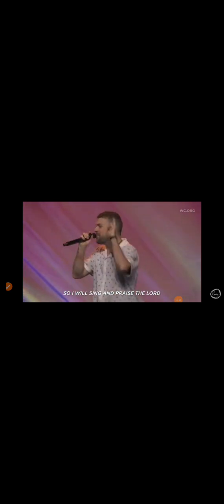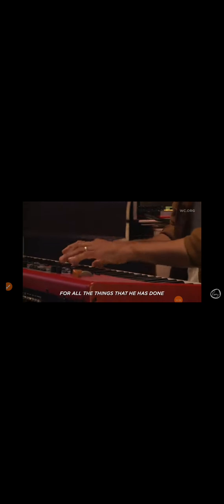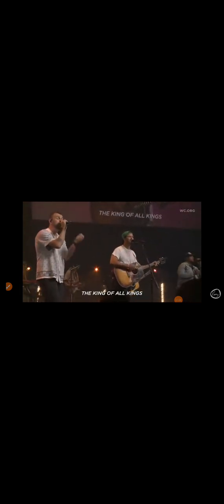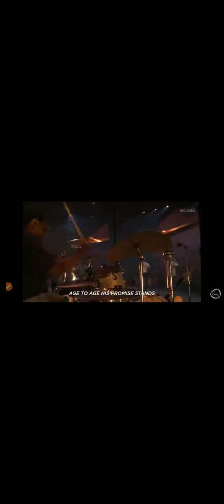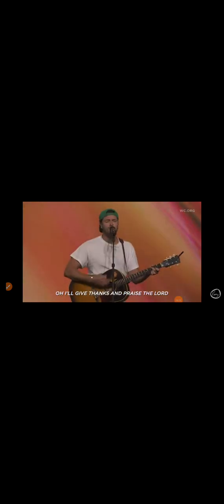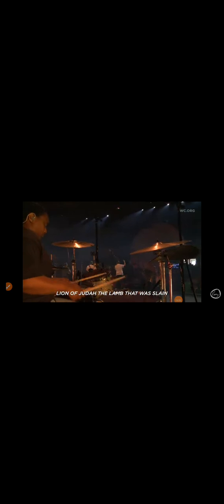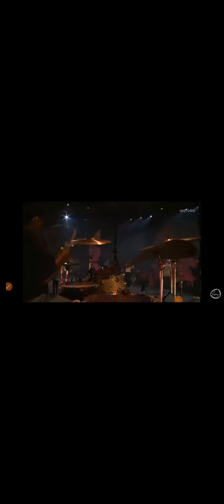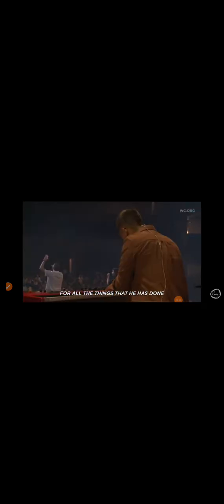woodlands worship new song